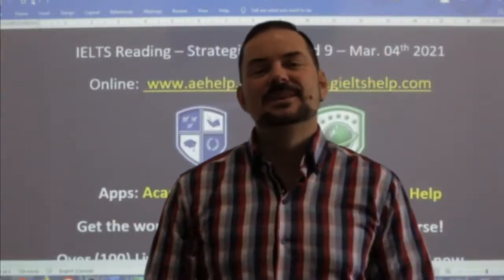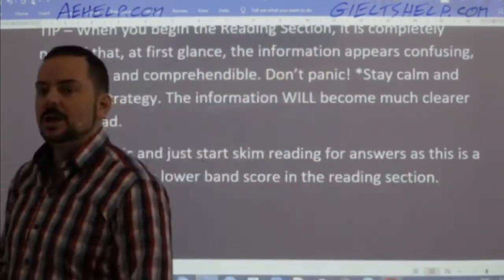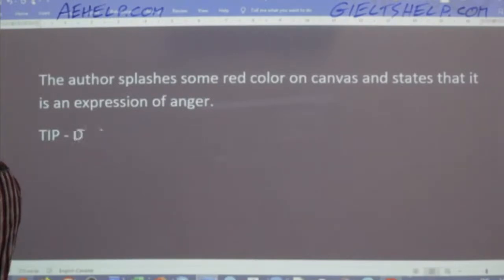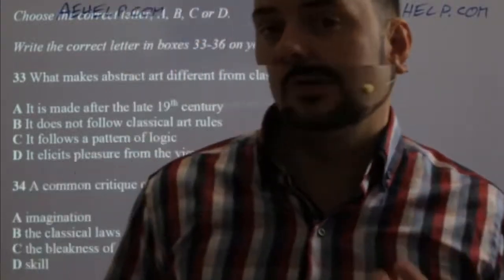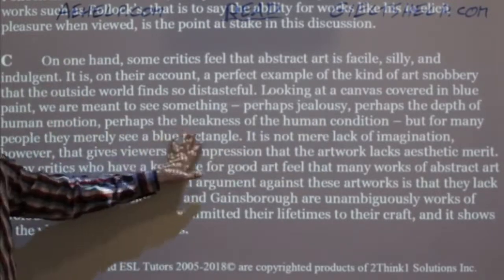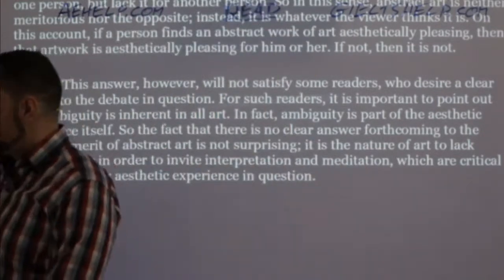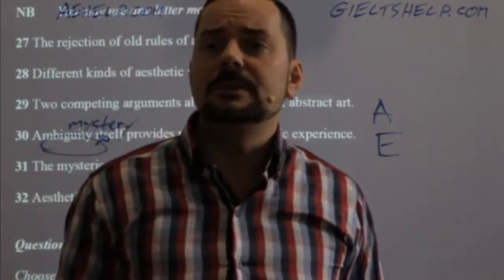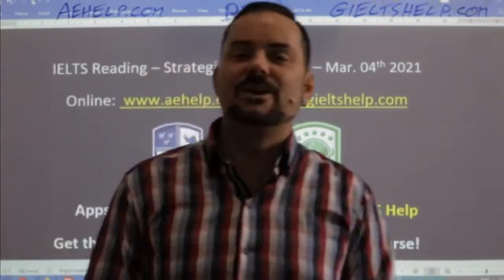IELTS Live - Reading Section - Tips for Band 9 Answers